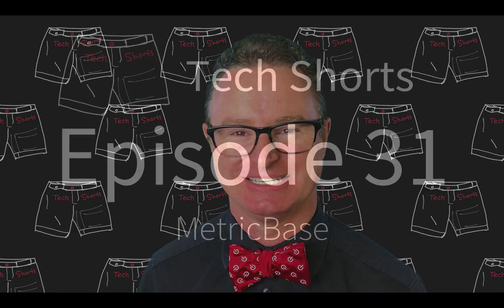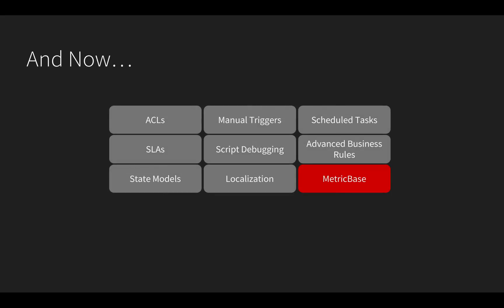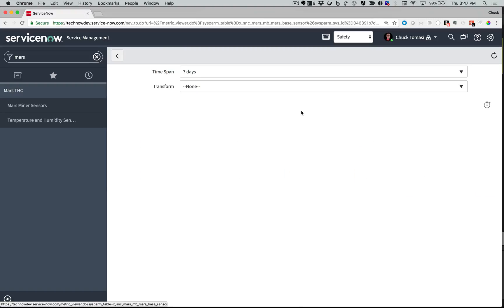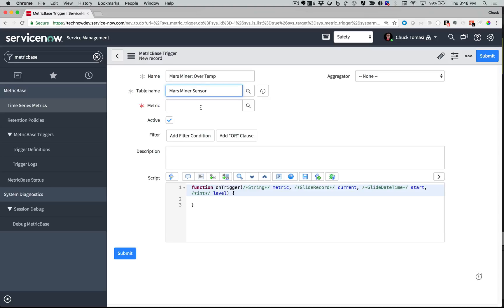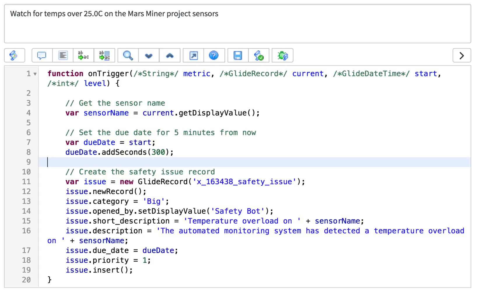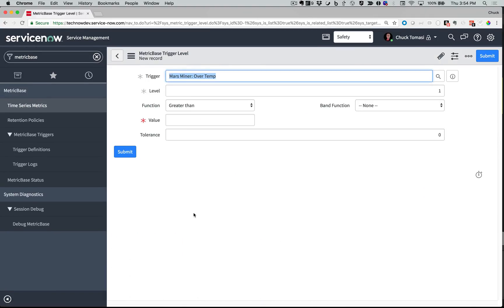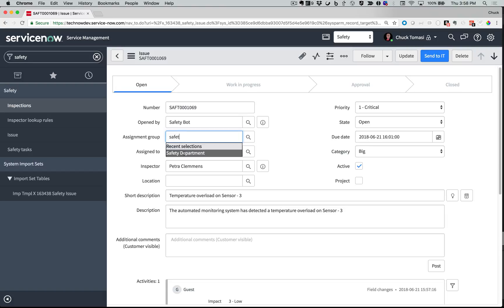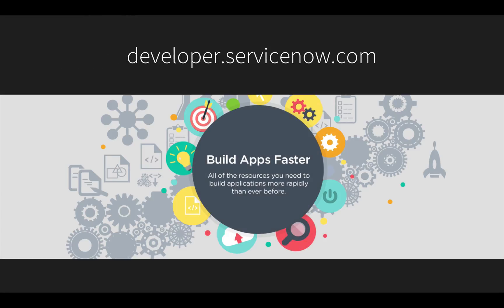Tech Shorts Ep 31 - MetricBase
Automate your apps by allowing your IoT devices to create tasks based on triggers using MetricBase.